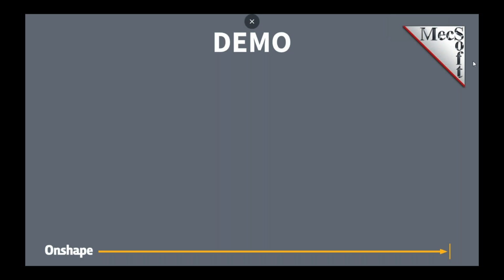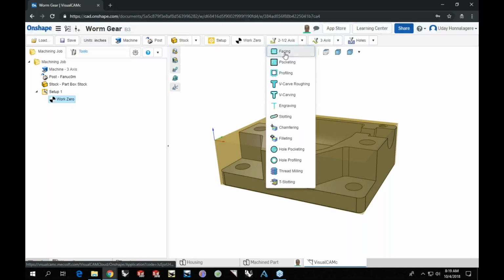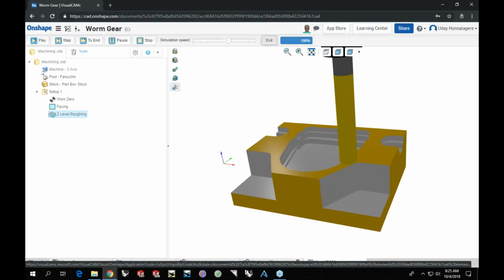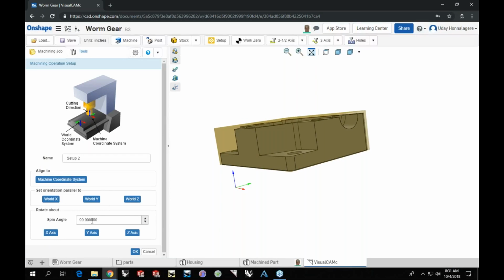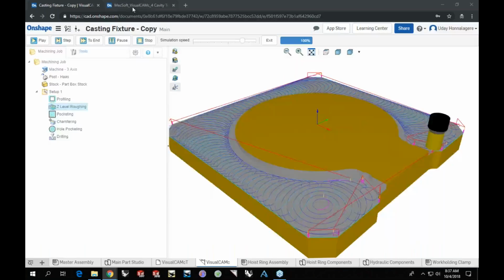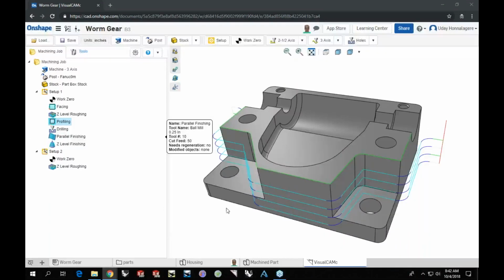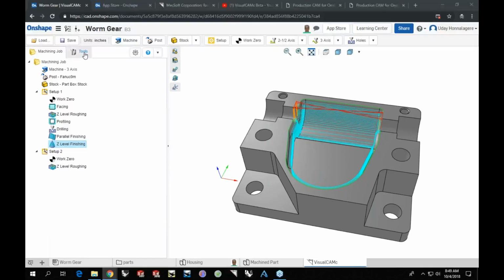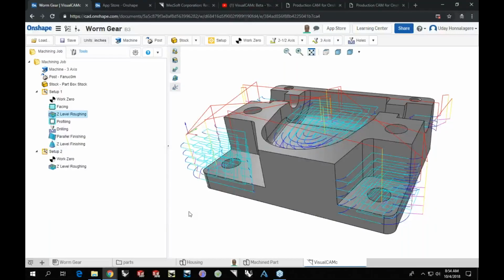CNC Machining of Onshape Models using VisualCAMc | Webinar (October 5, 2018)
In this webinar, learn how to CNC Machine models and create G-code files for your Onshape design models using the brand new, production ready CAM application VisualCAMc. The ability to perform CAM programming from anywhere and on any computer is a reality with VisualCAMc, available now in the Onshape App Store. This release from MecSoft Corporation builds upon years of product innovation development of its flagship desktop product, VisualCAM. VisualCAMc has been released commercially after a long beta testing period and is ready for immediate deployment.

Manufacturers, furniture designers, prototype makers, and machining enthusiasts all say they use MecSoft’s CAM products for one very simple reason – it’s fast and easy to use! We hear this every time we sit down and talk with our users. Watch this webinar and see how easy it is to create G-code for machining your Onshape models using VisualCAMc.